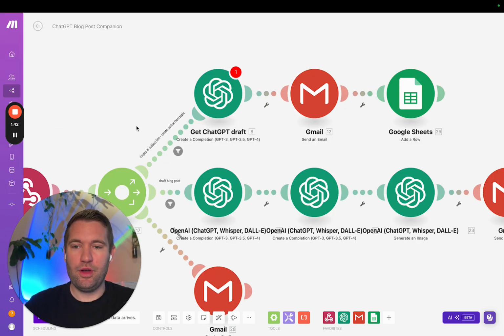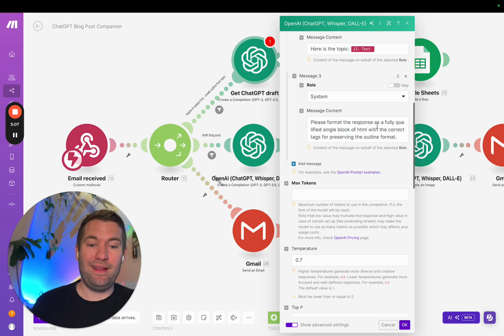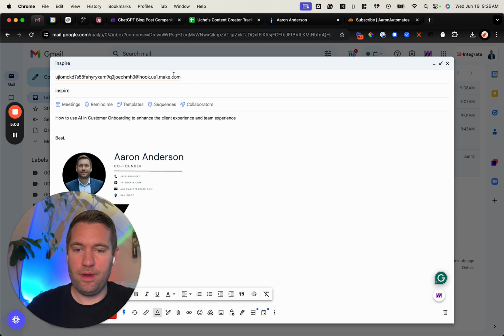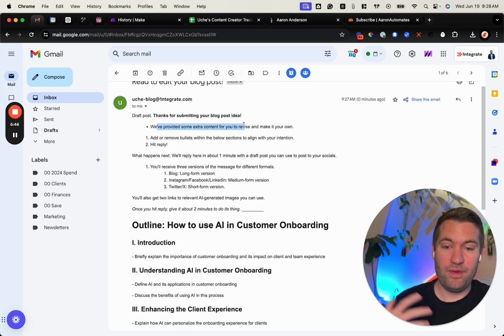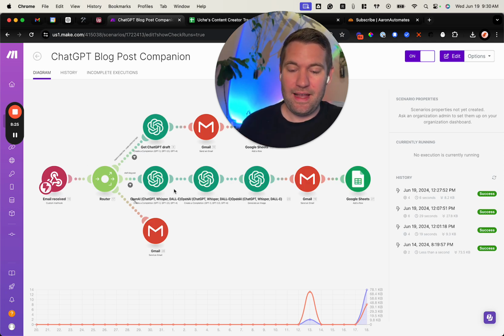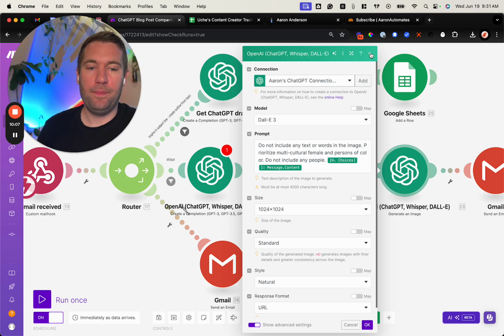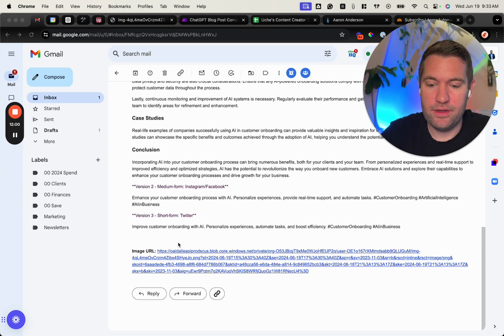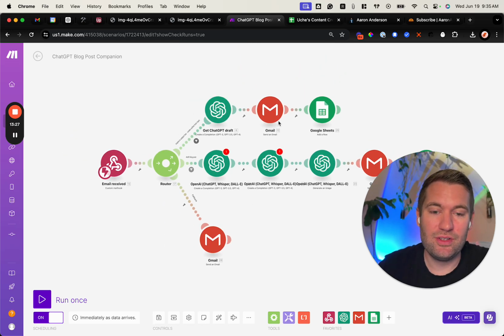How To Create Blog/LinkedIn/Instagram/Facebook/X Posts On-the-Go: My AI Automation Setup Explained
GET ALL AUTOMATION BLUEPRINTS HERE FOR FREE ⤵️

VIDEO SUMMARY ⤵️
Watch how I effortlessly create blog posts on the go using a powerful automation setup with make.com, Gmail, Google Sheets, and ChatGPT. Learn how to turn your moments of inspiration into fully fleshed-out content with ease, complete with step-by-step instructions and downloadable blueprints.

AARONAUTOMATES SUMMARY ⤵️
I build automations to help teams increase revenue, save time, and do more with less! Learn how to build a seamless integration ecosystem to connect your apps, automate repetitive tasks, and make you successful.

I BUILD CUSTOM INTEGRATIONS! TELL ME ABOUT YOUR USE CASE ⤵️

WHY ME?
If this is your first watch—hi, I’m Aaron! TLDR: I’ve spent over a decade building automated systems that save businesses time and money. At 1ntegrate, we specialize in creating custom automation solutions that deliver real-world success. This channel is all about sharing practical automation strategies and helping you transform your business operations.

I hope these videos inspire you to automate your processes, reduce manual work, and achieve greater efficiency. Thanks.